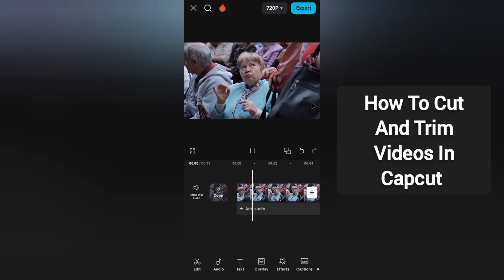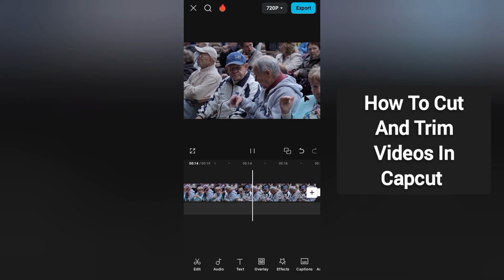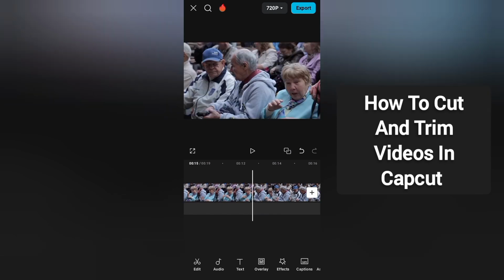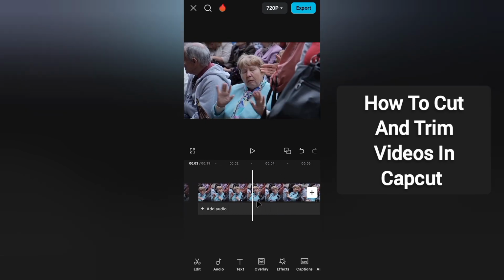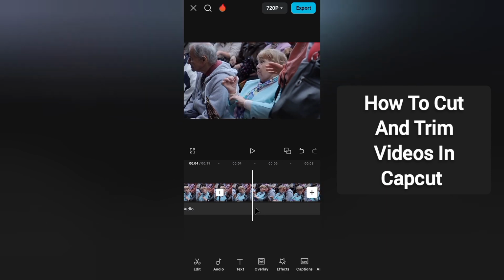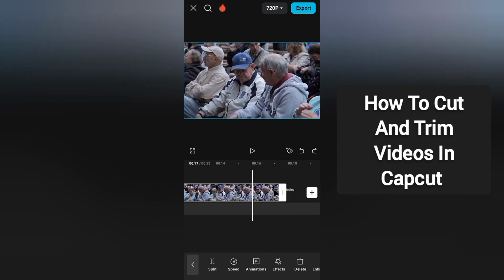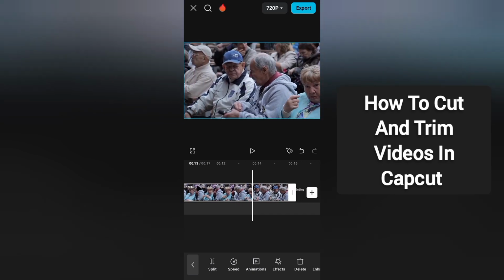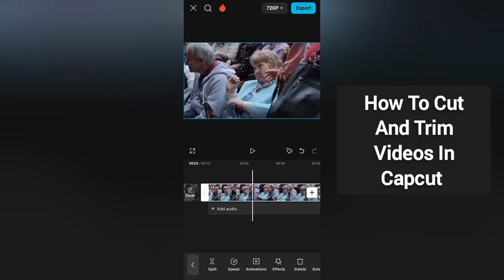How To Cut And Trim Videos In Capcut | Capcut Video Editing Tutorial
Here in this video I've explained the step by step process to Cut and trim videos in capcut editing app.

how
how to edit
how to trim video in capcut
how to cut video in capcut
trim video in capcut pc
how to trim videos in capcut
how to cut video in capcut app
capcut
capcut tutorial
trim video capcut pc
how to crop video in capcut
how to split video in capcut
how to cut and trim video on capcut pc
how to cut videos in capcut
how to trim videos in capcut on phone